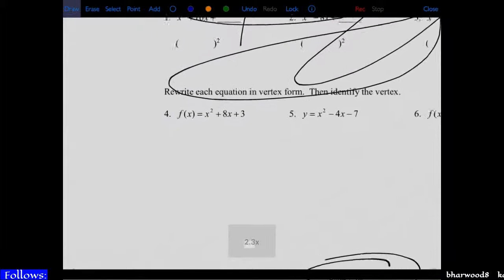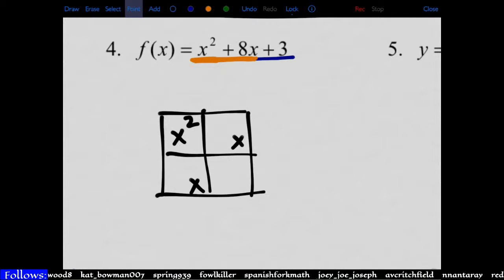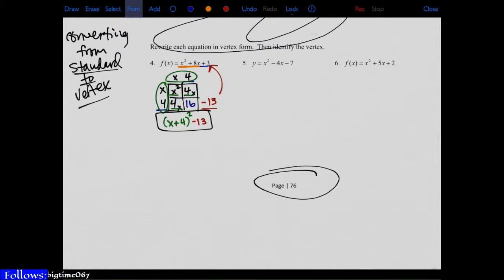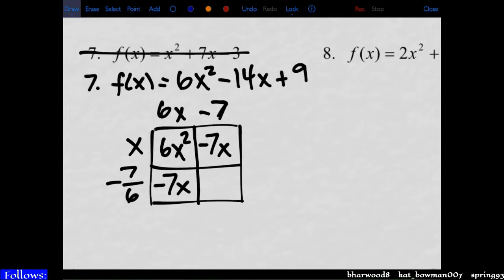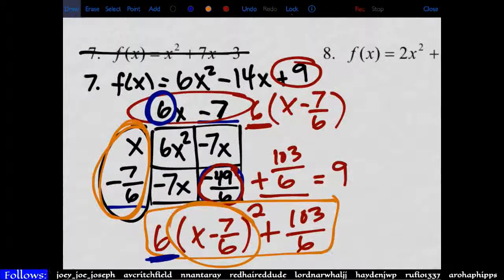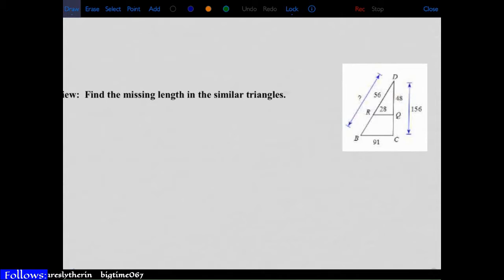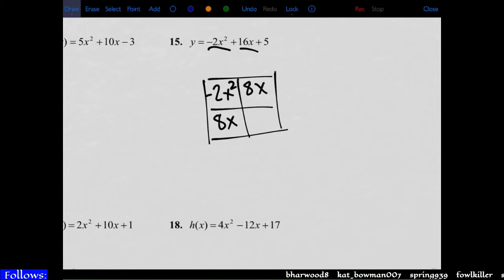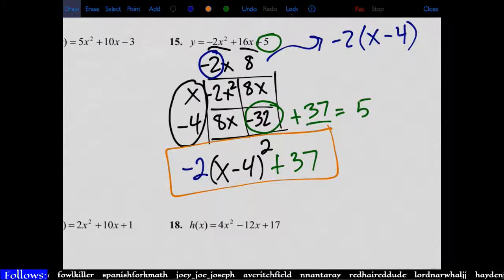[Math 2 Honors 12 3] Completing the Square AKA Converting From Standard to Vertex Form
Learn how to complete the square in order to convert a quadratic equation in standard form to vertex form. 10th grade math topic.

Want a math topic covered? Ask in the comments and I may make a short video on it! Just note that my strongest area is up to high school math, but I'll help with whatever I can.

-- Check out the live stream!